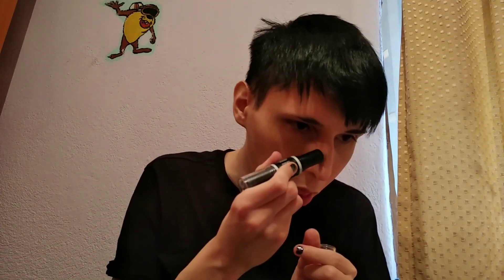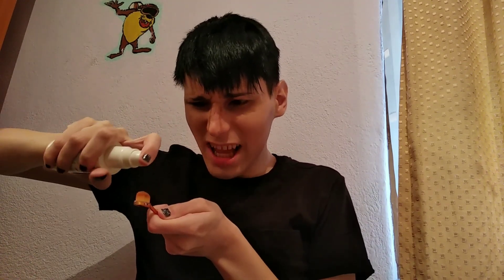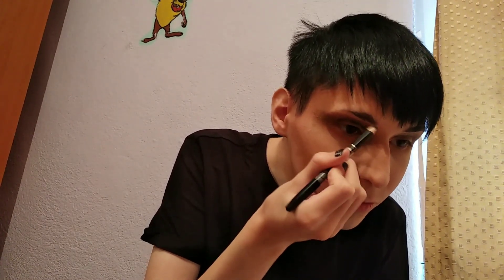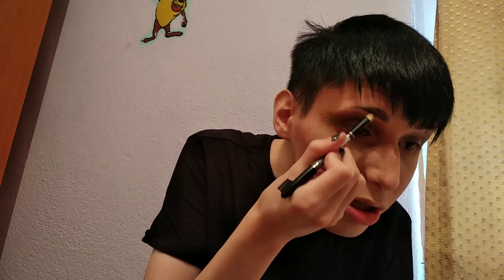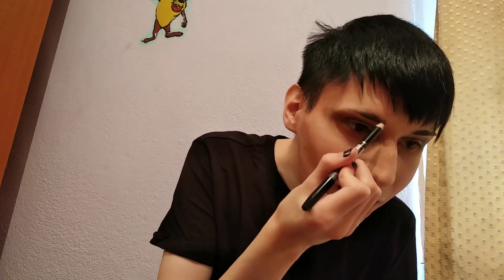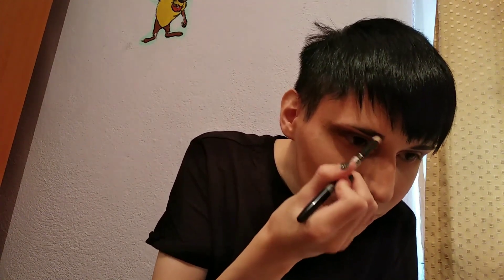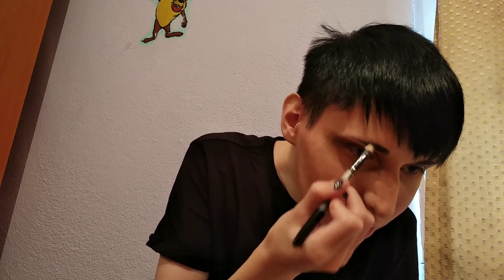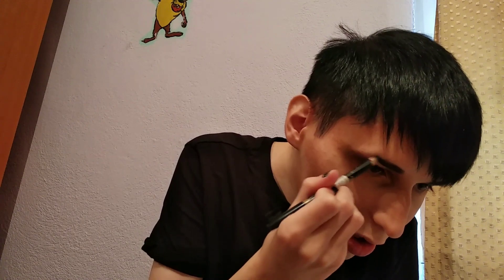CHAV GIRL MAKEUP LOOK TRANSFORMATION/TUTORIAL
Hi! In today's video I'm turning myself into a CHAV GIRL! If you wanna see the makeup transformation and how to become the ULTIMATE chav girl,just keep on watching! 😁